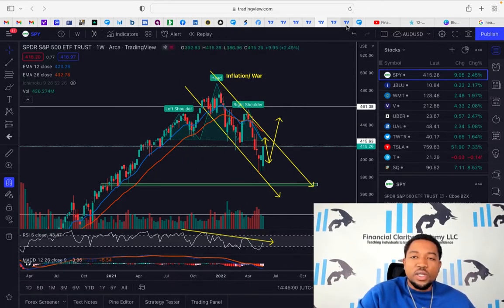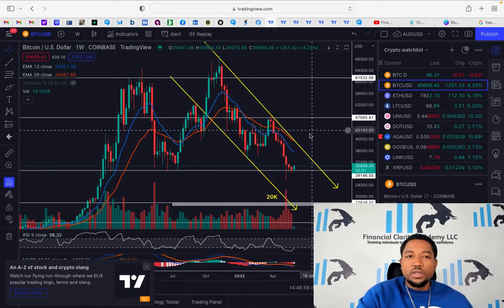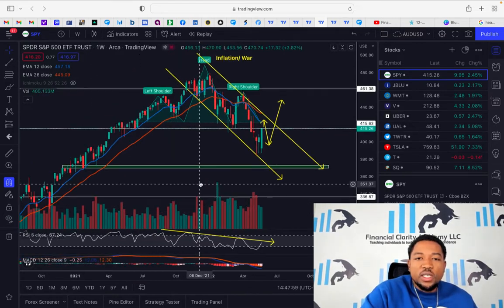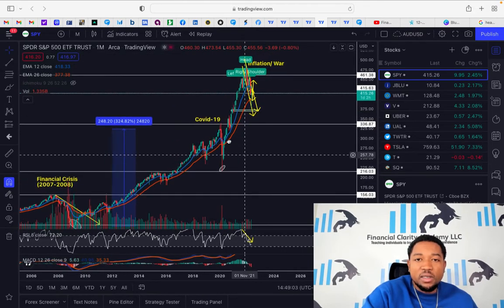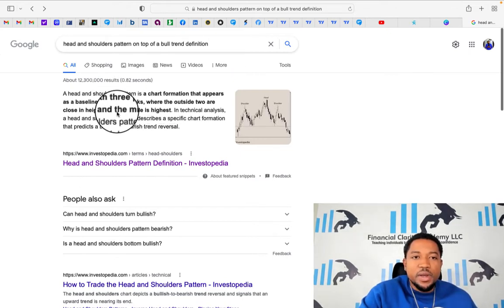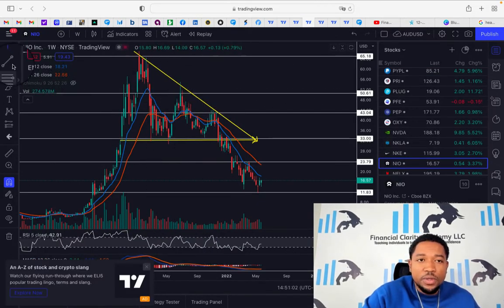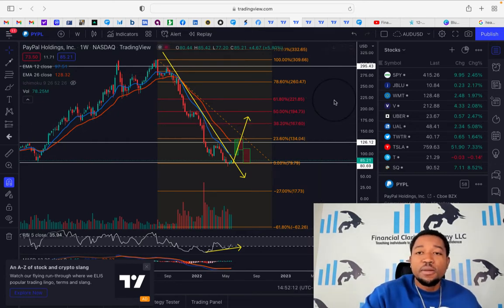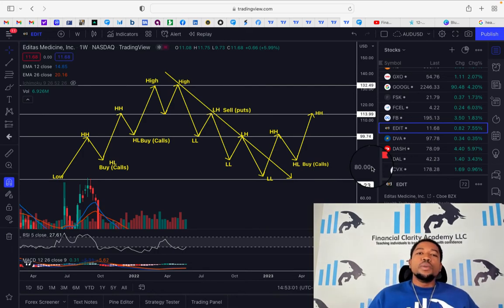How to Identify when the Bear market will shift back to Bull market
In this video you will learn how to identify when the bear market will switch back to the bulls using technical analysis.

A resistance area is a price point at which sellers enter the market. In a bear market the diagonal resistance is defended by the bears. When the diagonal resistance break, this will signal that the bulls are back in control of the market.

Once price break the diagonal resistance, the bulls will gain control of the market.